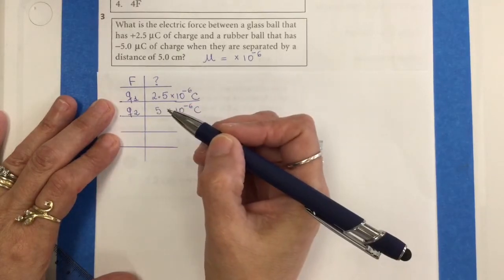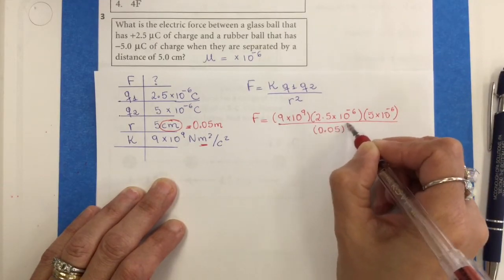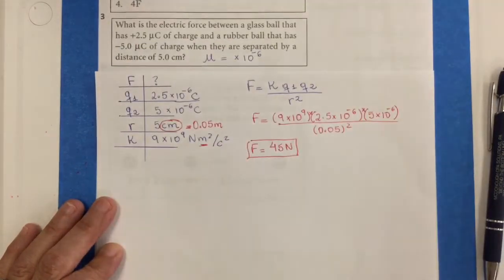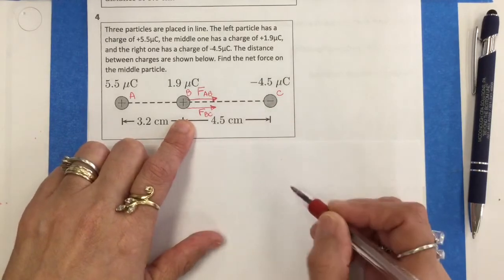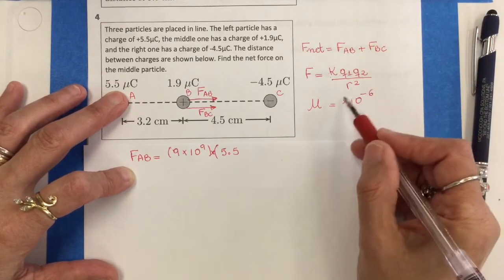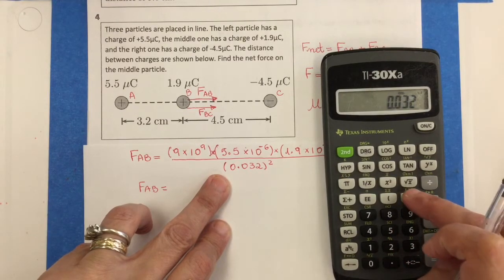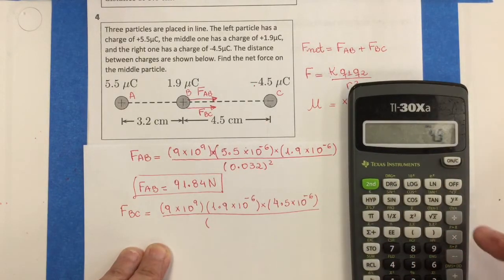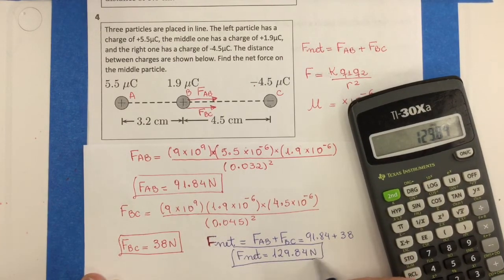ELECTRIC FORCE PRETEST PROBLEMS NUMBER 3 AND 4